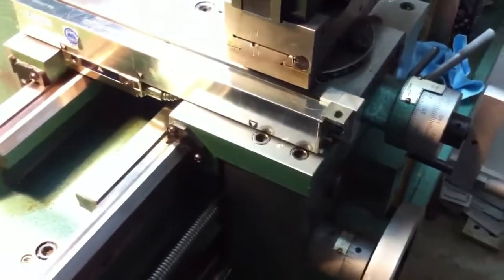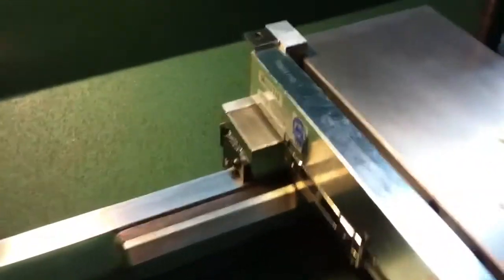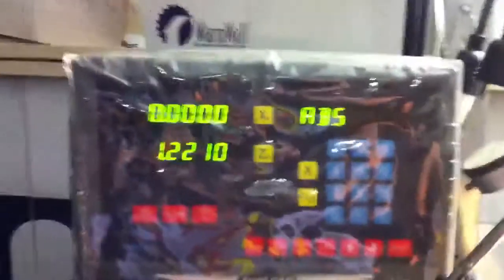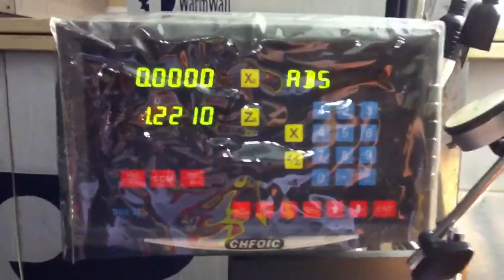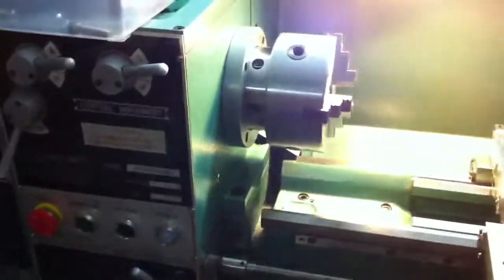Digital Readout Scale 3 Mounted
Showing everything installed. I make a reference to a VFD installed in the rear electrical panel. I also installed a 3 phase 2 HP motor. I got my mounting and electrical tips from the 12 x 36 lathe group on Yahoo.